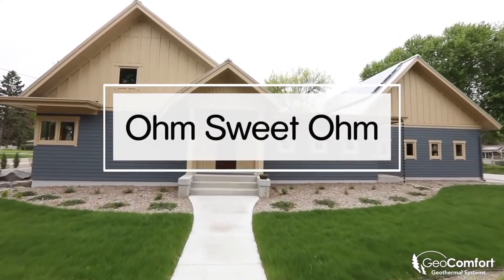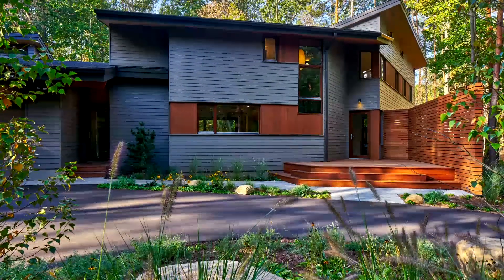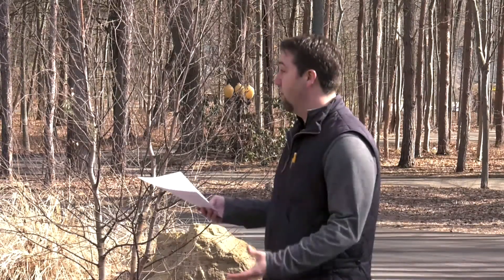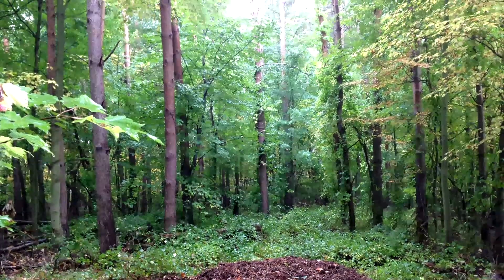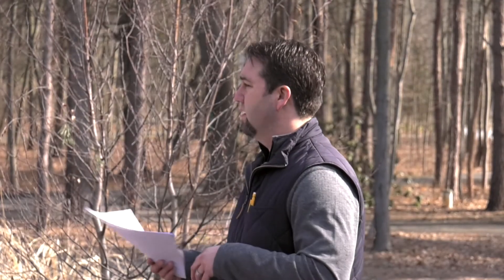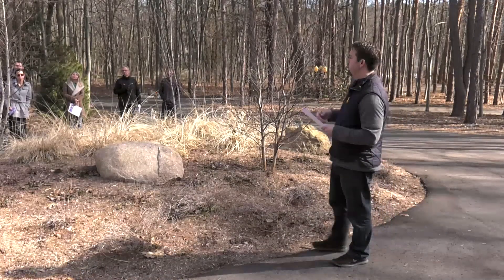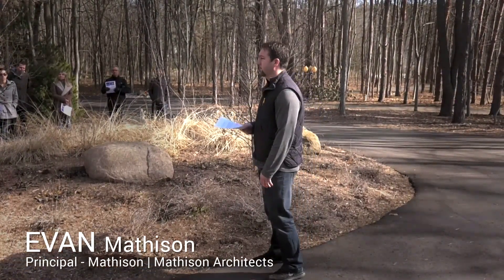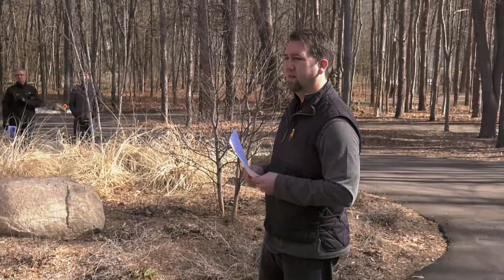Deer Haven Tour: Architect's residence goes LEED zero energy ready with warm modernism design Part 1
Join Evan behind the scenes for a tour of his personal residence that he designed to LEED (pending Platinum) & Zero Energy Ready Standards. A labor of love with a warm modernism feel that was designed with stunningly beautiful passive solar features and the landscape in mind. Join Evan for a personal exclusive tour of his home now!

Lessons Learned

Review LEED BD+C V4 Homes EA Passive Solar Design in Action
Articulate systems measured in LEED BD+C V4 Homes EA annual energy usage reductions
Know more about LEED BD+C V4 Homes EA Education of the homeowner and how it relates to operating at 50% net zero energy
Awareness of sustainable warm modernism design

Instructor

Evan Mathison is a co-founding principal of MATHISON | MATHISON ARCHITECTS. Evan’s primary focus is concept design, project management, project development and office management. His work includes diverse public and private projects, ranging from complex renovation/additions projects to new construction and pre-fab design for residential, educational, civic, and institutional clients. Evan earned his Bachelor of Science in Architecture from the University of Michigan College of Architecture and Urban Planning in Ann Arbor, Michigan, where he was awarded a Raoul Wallenberg Travelling Fellowship in 2001. He moved to the East Coast in 2003 to attend Harvard University in Cambridge, Massachusetts, where he earned his Master in Architecture Degree from the Graduate School of Design in 2006.